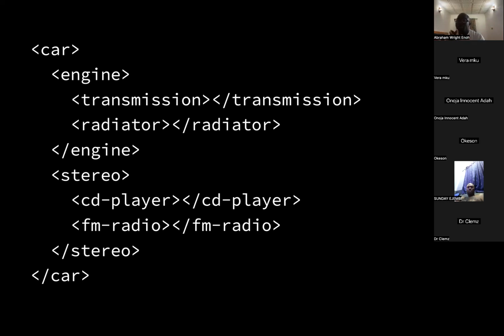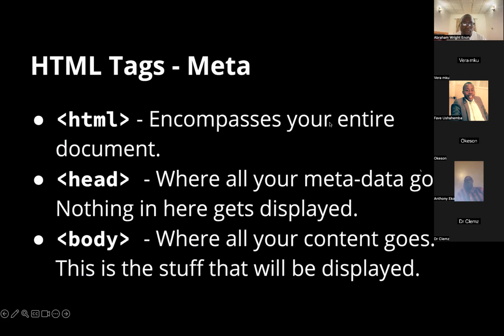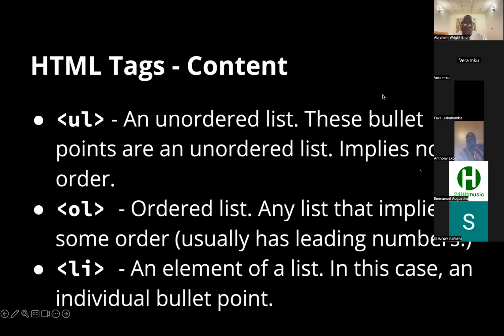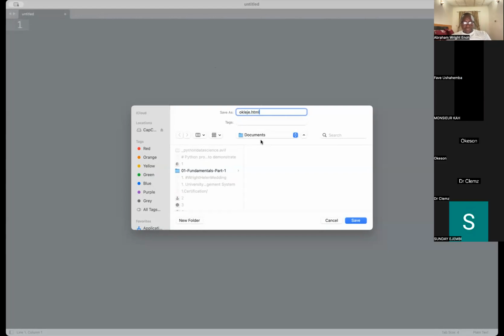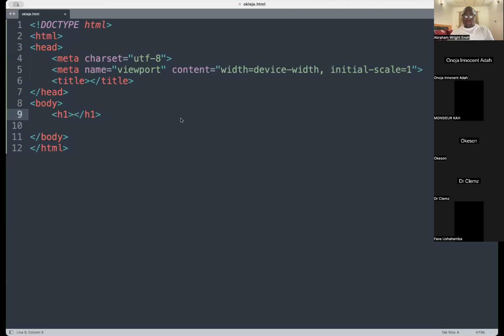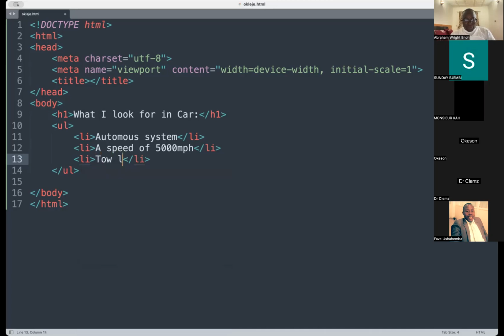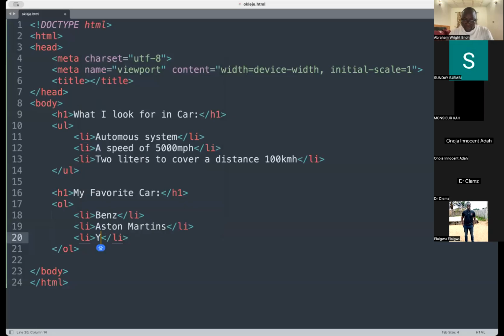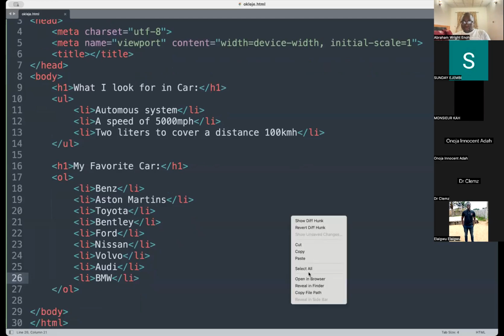Web Fundamentals Course Day3 Part 2 02:10:2024